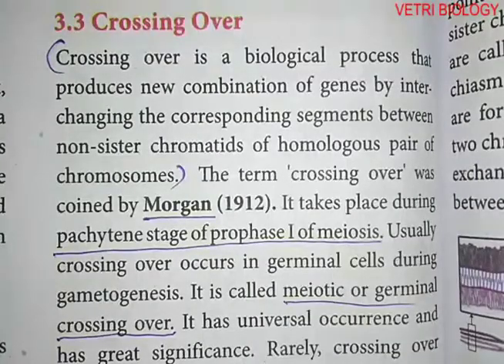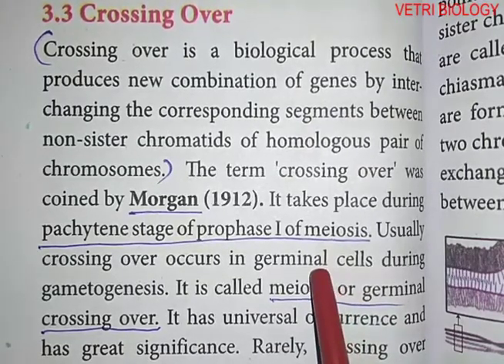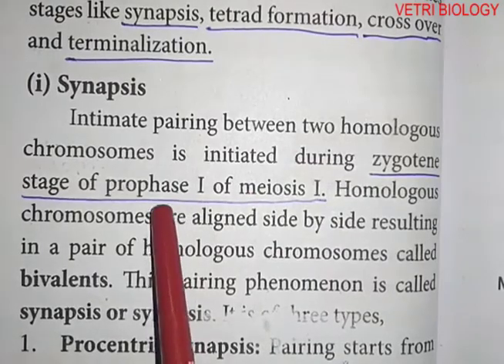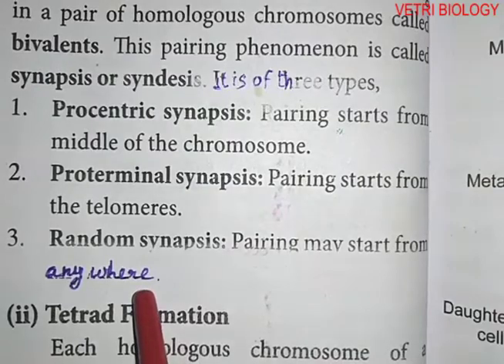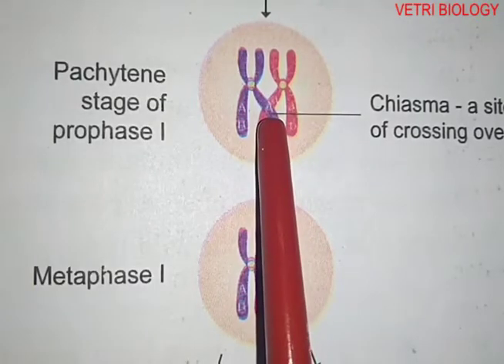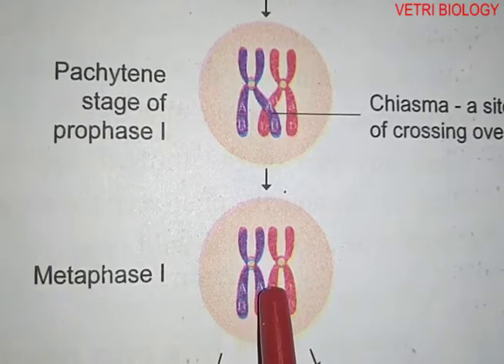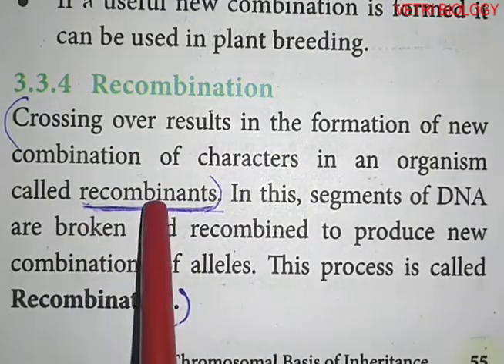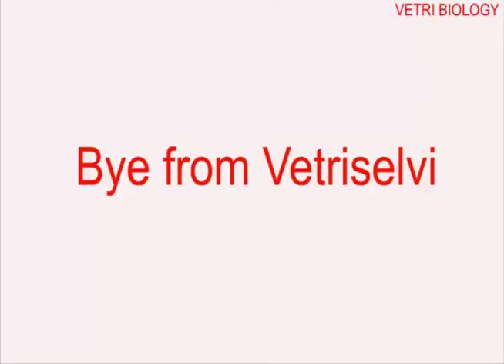12th Bio Botany Chapter 3 Chromosomal Basis of Inheritance Part 5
12th Bio Botany Chapter 3  Chromosomal Basis of Inheritance Part 5
Crossing Over
Mechanism of Crossing Over
Importance of Crossing Over
Recombination